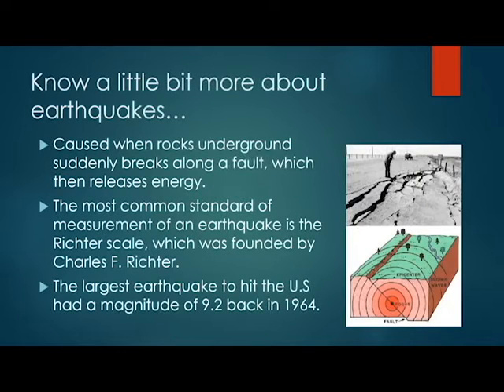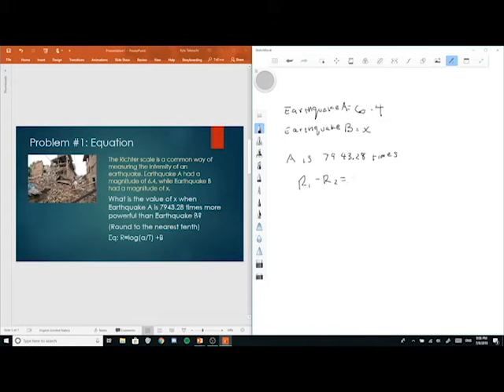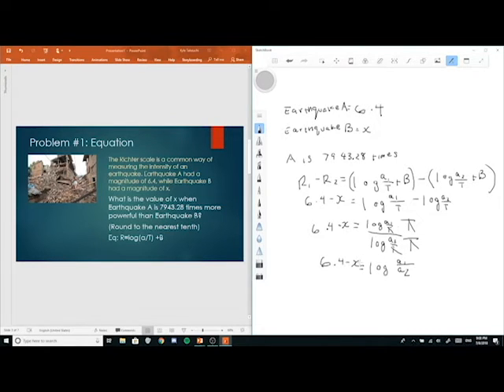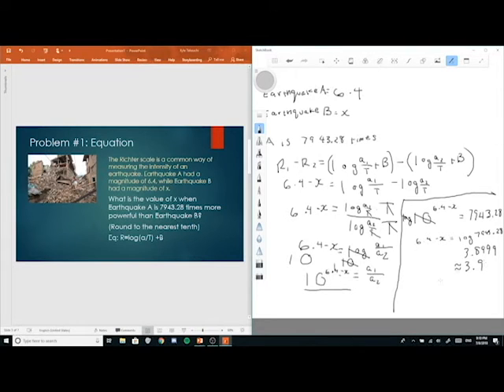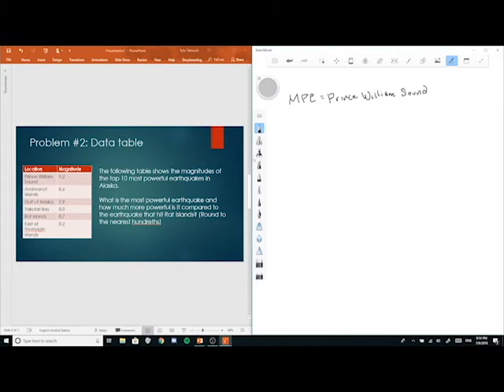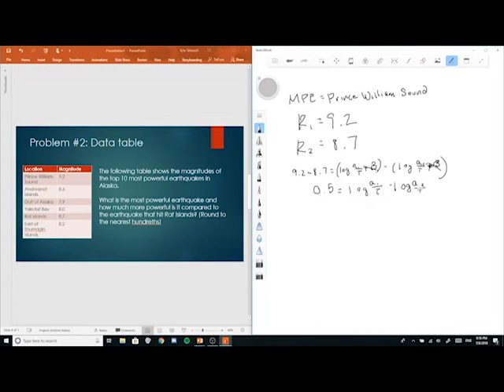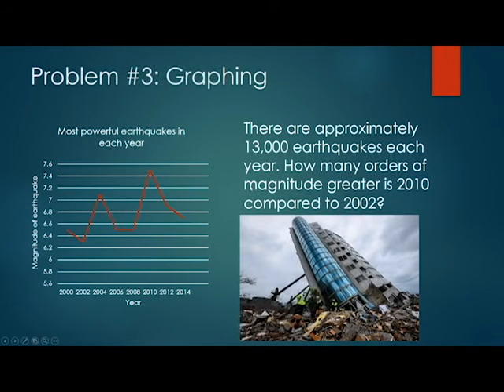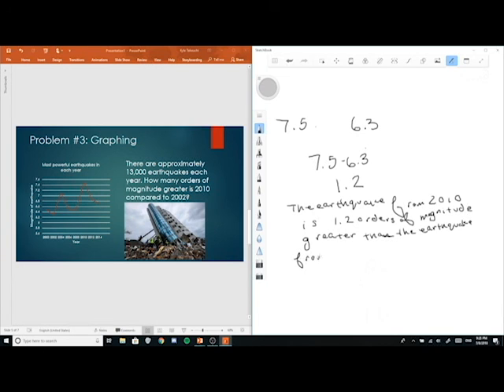NUVHS Part A Final Kyle Takeuchi